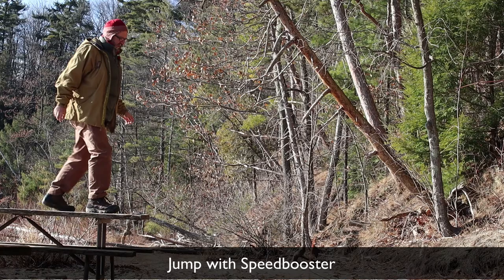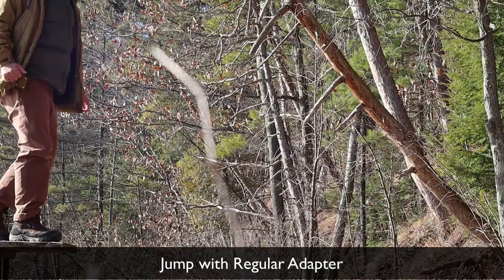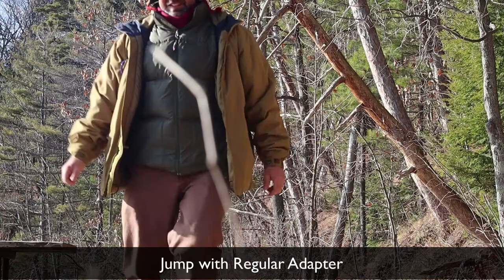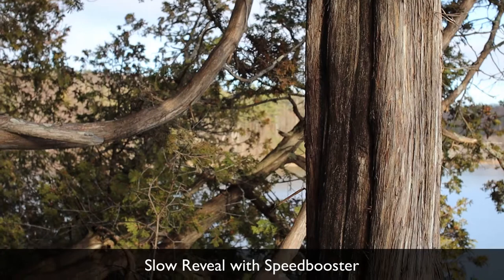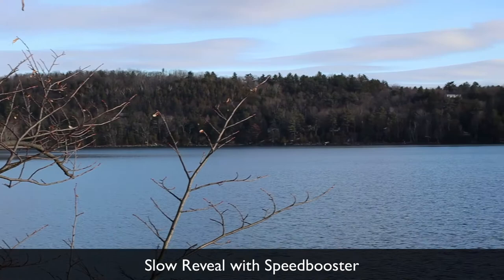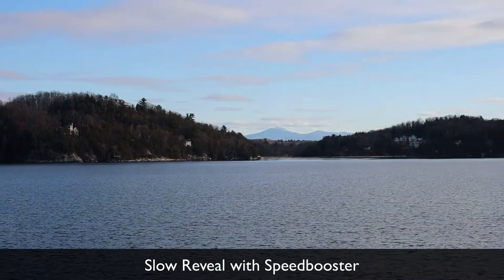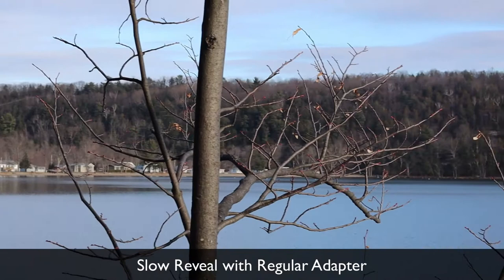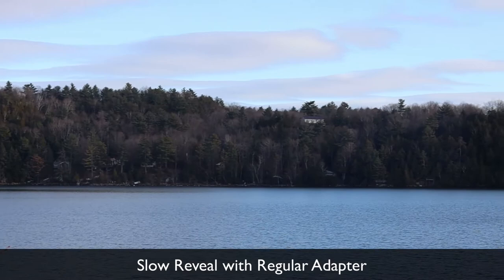Viltrox Speed Booster Vs Regular Viltrox Adapter for Canon M50 Video Test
So I headed out to the lake yesterday to take some footage and test the Viltrox Speed Booster with the regular Viltrox adapter for the Canon m50 and a 50 mm lens...
I had watched some videos so I knew some of the differences more obviously the how the Viltrox Speed Booster actually makes the Canon M50 closer to a full frame...but what's that really mean in actual experience?
I did some jumping and walking slow motion and just generally messed around with the two adapters.
It was fun even if a little bit cold (24 degrees) and although the Canon M50 has a minimum temp of 32 degrees I read that mostly you are alright except for two factors...which I explain in the video...muhahahahahahahaha!
So yeah of course the Viltrox Speed Booster is better but is it really worth it? There is one limitation which is part of my mistake but otherwise - hey the adapter is going to give you better performance not just in cropping but I think in slight clarity...oh no, is that a spoiler for the video? Hmm...gotta work on that...
Canon M50 $100 off through link limited time:  jo.my/canm50
Viltrox Speed Booster:  jo.my/vilspbo
Viltrox Regular Adapter:  jo.my/viltroxregad

Other videos of the Canon M50

Canon M50 VideoTest with Kit Lens vs 24mm | 5 Habits to Make Most Out of EOS M50
3 Easy Canon M50 Video Settings to Update for Better Audio, Change the Record Button, and Cinematic Footage